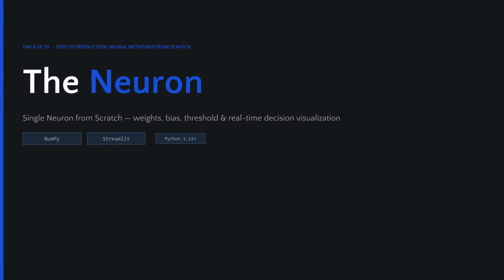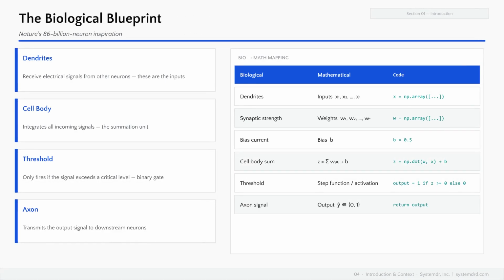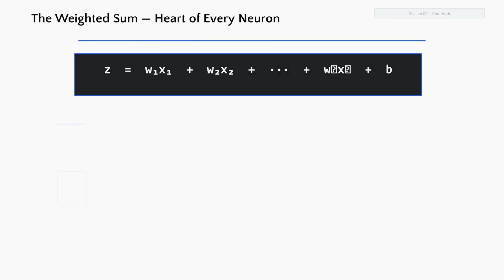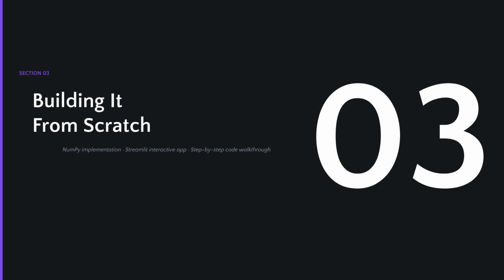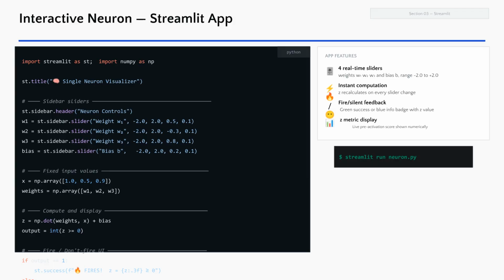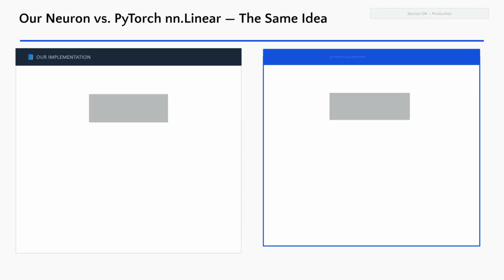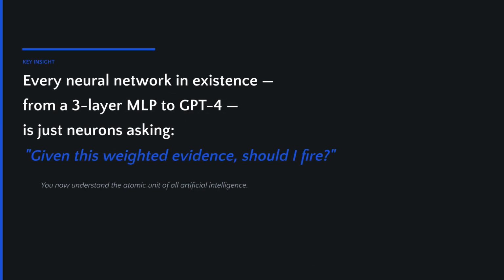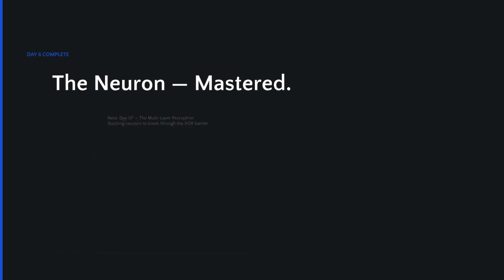day 6: Single Neuron from Scratch | Perceptron Explained with Live Sliders (NumPy + Streamlit)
Learn how a single neuron (perceptron) works from scratch with an interactive demo built using NumPy and Streamlit. In this video, we break down core machine learning concepts like weighted sum, bias, activation function, and binary decision making using real-time sliders to visualize how a neuron “fires” or doesn’t fire.

This beginner-friendly tutorial covers neural networks basics, perceptron model, and AI fundamentals, making it perfect for anyone starting in machine learning, deep learning, or artificial intelligence. Watch how changing weights and bias affects predictions instantly — a powerful way to truly understand how models learn.

🔥 Keywords covered: machine learning for beginners, perceptron explained, neural network basics, AI tutorial, deep learning fundamentals, single neuron model, activation function, binary classification, NumPy machine learning, Streamlit app demo.